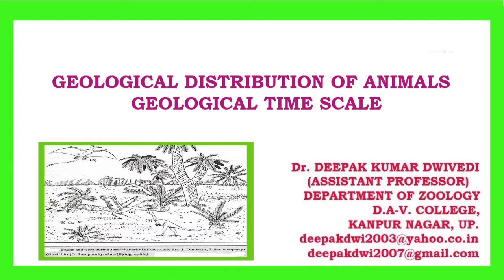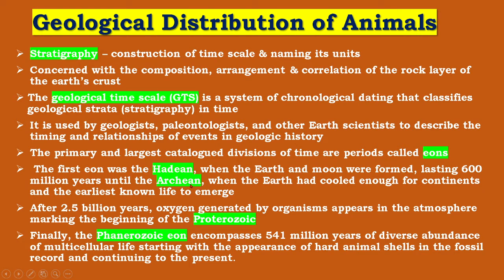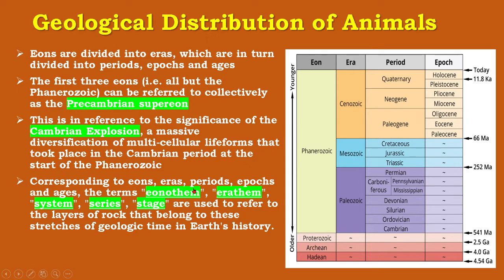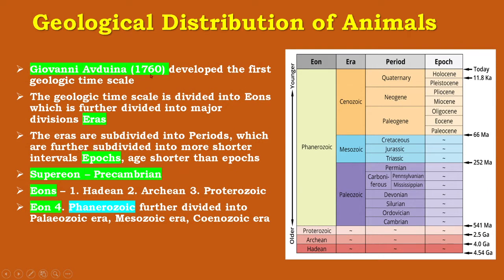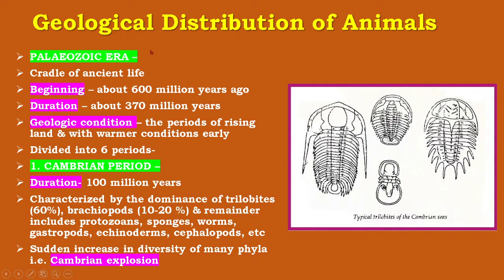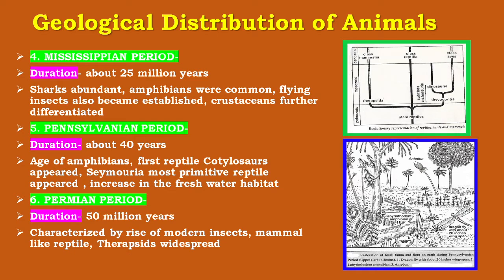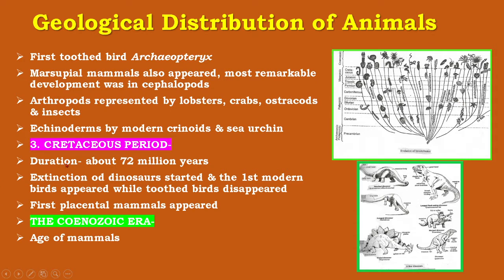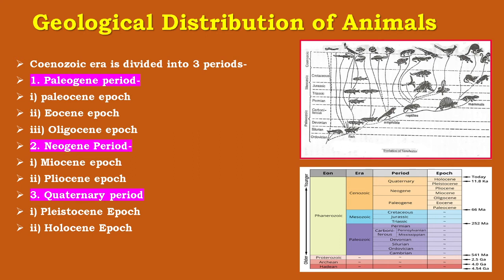GEOLOGICAL DISTRIBUTION OF ANIMALS & GEOLOGICAL TIME SCALE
useful for all zoology students, concerned with Geological time scale

References/ Suggested Readings -

Colbert, E.H., & Morales, M., 1991. Evolution of the Vertebrates: A history of the
backbones animals through time
Eaton, T.H., 1970. Evolution.
Lull, R.S., 1977. Organic Evolution.
Mayr, E., 1976. Evolution and the diversity of life.
Savage, J.M., 1969. Evolution
Shull, A.F., 1951. Evolution
Stearns, S.C. & Hoekstra, R.F., Evolution: An introduction
Strickberger, M.W., 2000. Evolution
Young, D., 1992. The discovery of Evolution
M.P. Arora, 2000. Organic evolution
V.B. Rastogi, 2003. Organic evolution
B.S. Tomar & S.P. Singh, 2000. Evolutionary biology

Ernst Mayr, 1969. Principles of systematic zoology
G.G. Simpson, 1961. Principles of animal taxonomy
Mayr, Linsley & Usinger, Methods and principles of systematic zoology
V.C. Kapoor, 1983. Theory and practice of animal taxonomy

P.J. Darlington, 1957. The zoogeography: The geographical distribution of animals
Wilma George, 1962.Animal geography
A.R. Wallace, 1962. The geographical distribution of animals